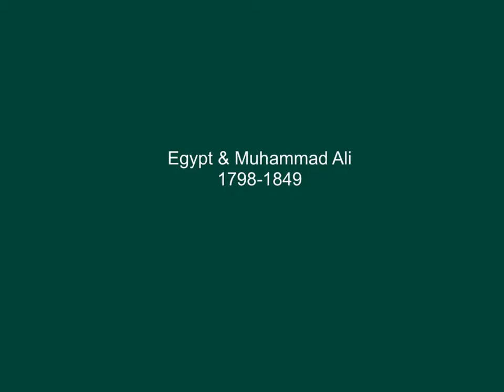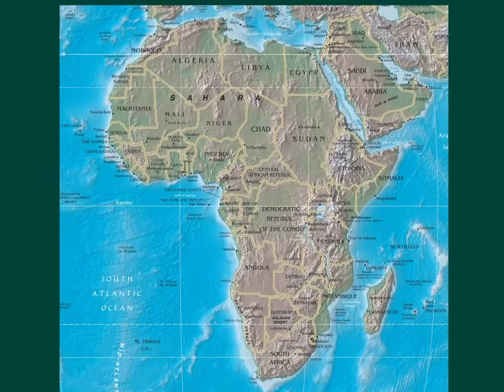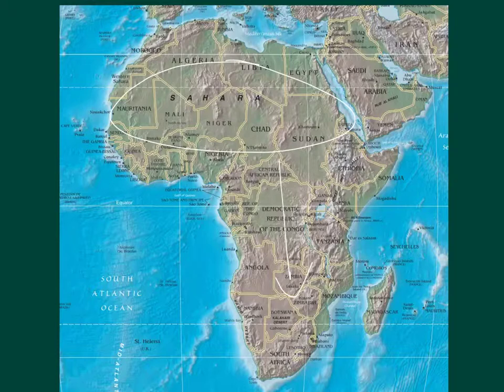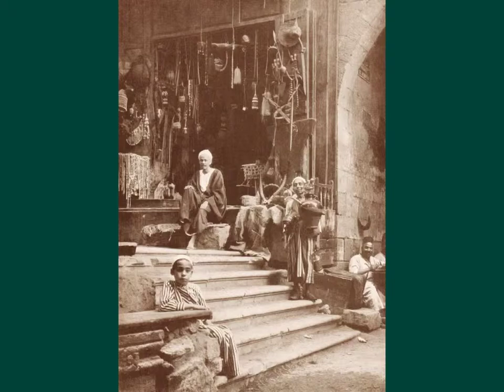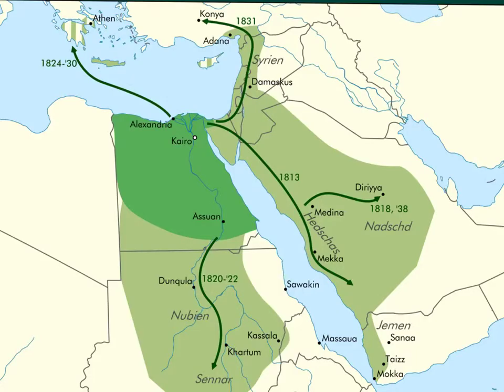Video 6 - Muhammad Ali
Video 6 - Egypt & Muhammad Ali